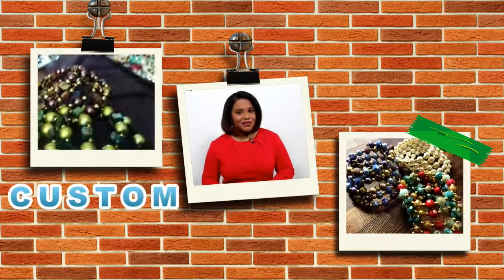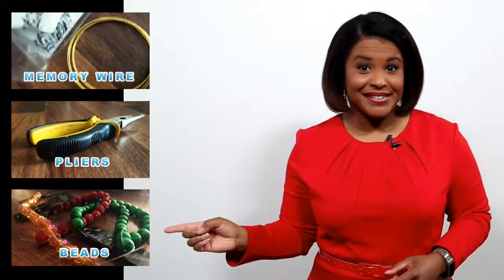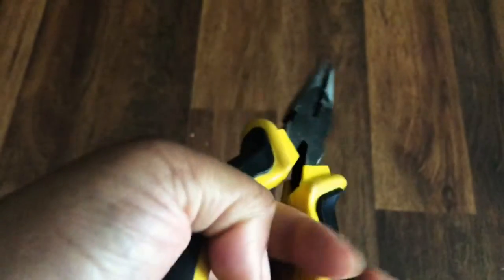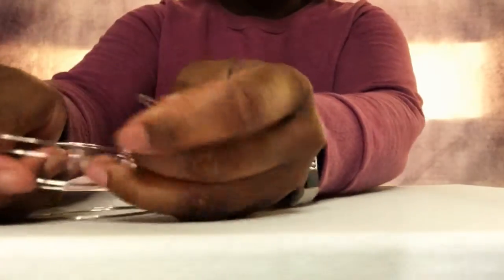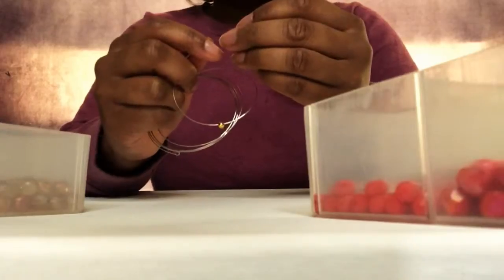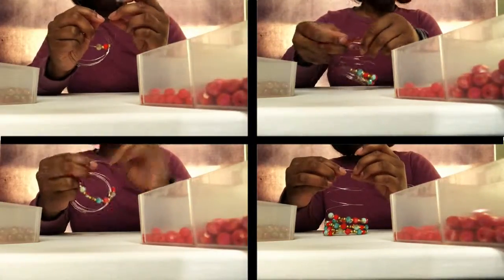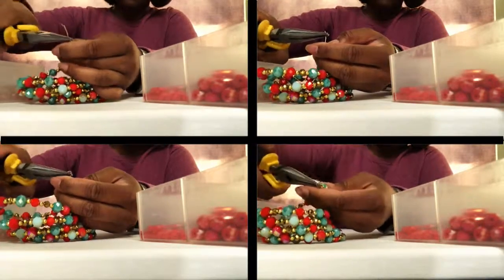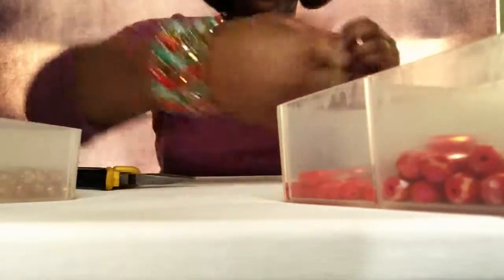LET'S CRAFT: Making a bracelet